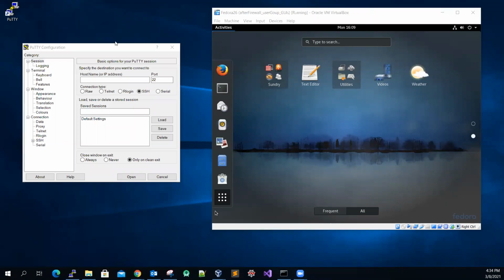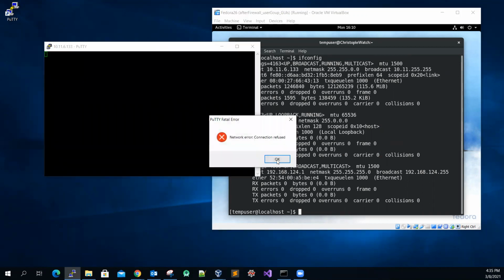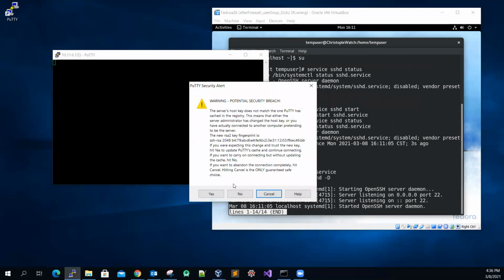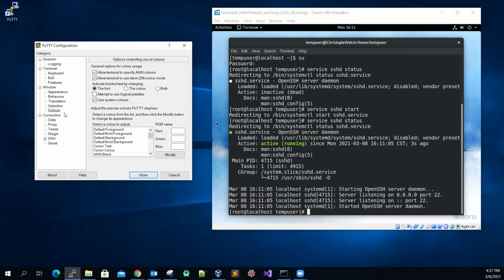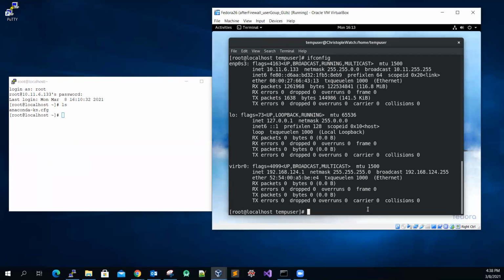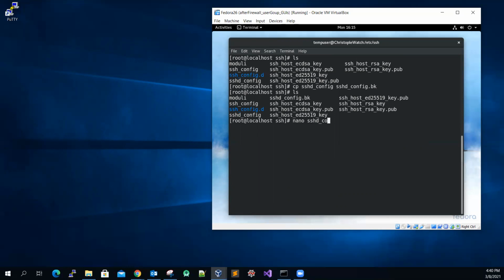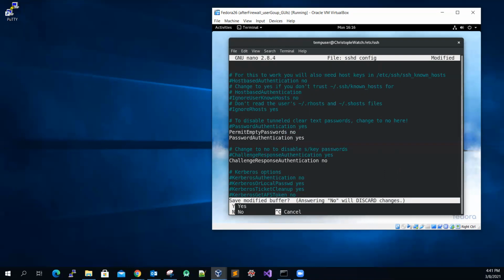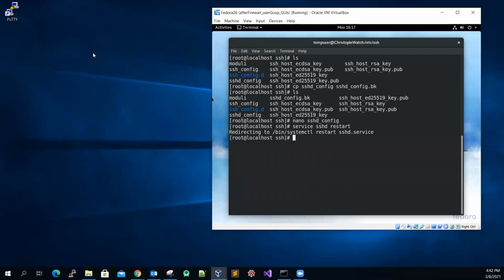Enable the sshd (secured remote login server) on Fedora26